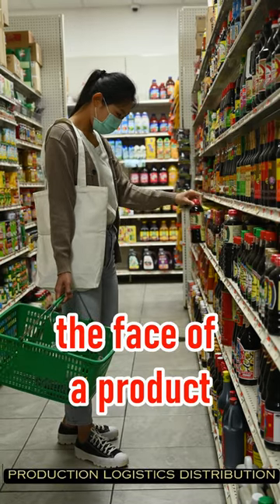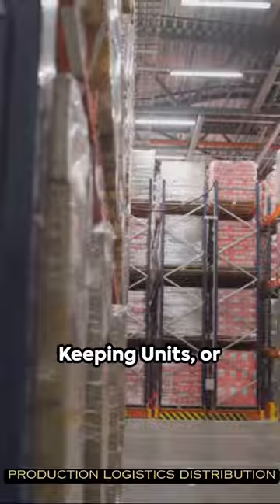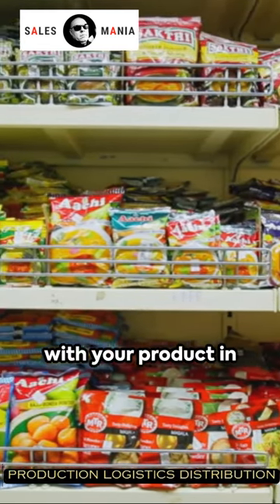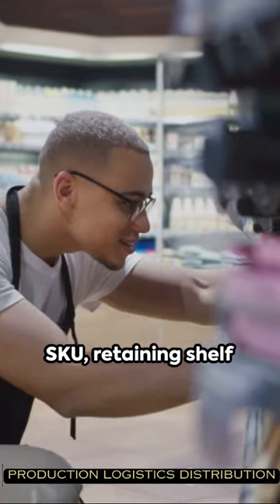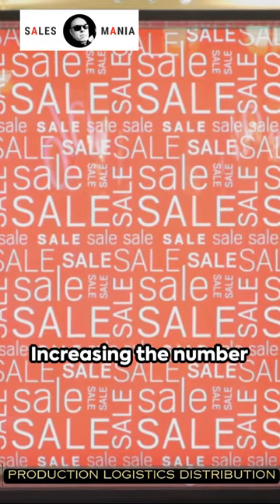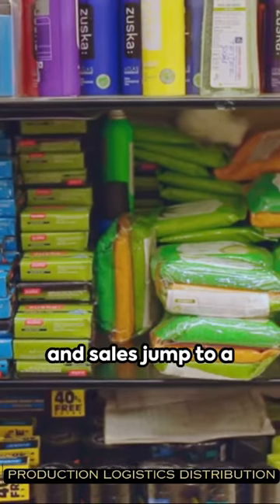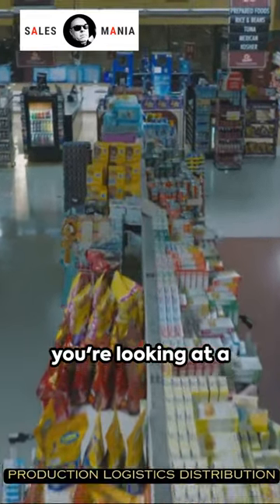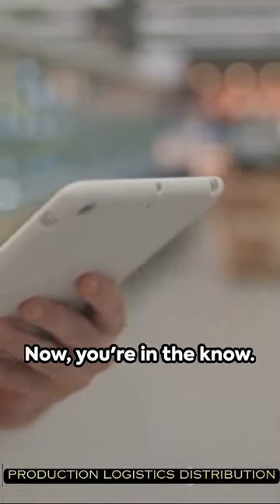FACING SKU what is it?